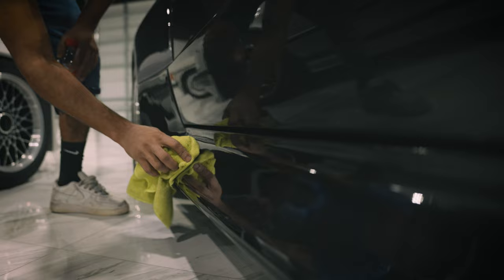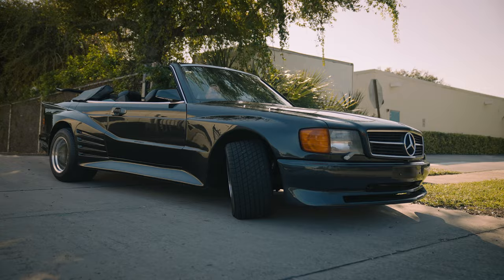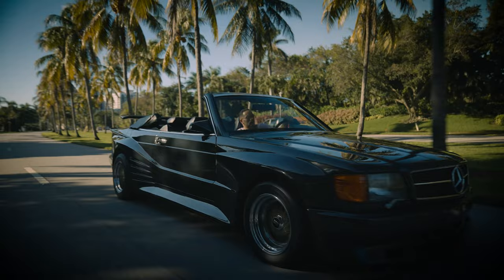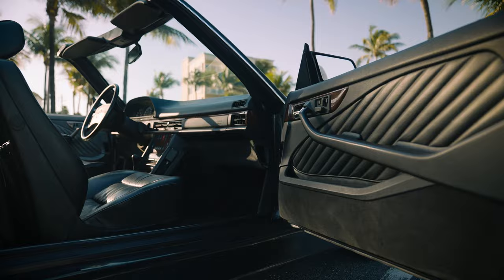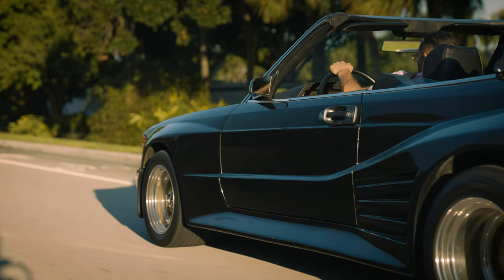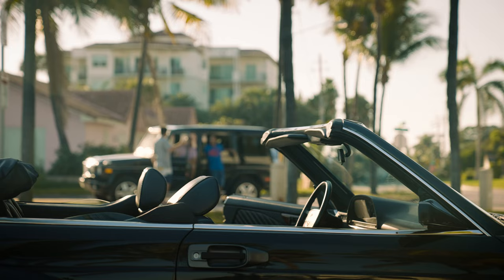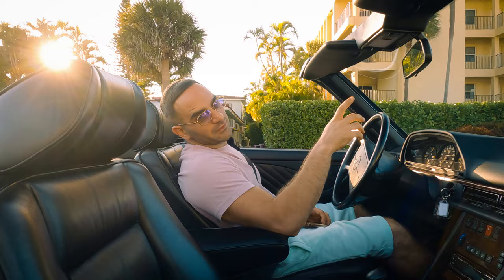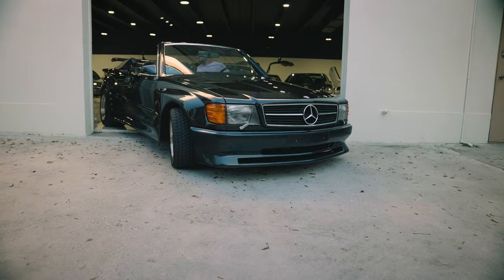Driving the C126 Koenig Specials 560 SEC "Sun King"!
We already covered our C126 Koenig Specials 560 SEC, but the Koenig Specials Sun King - the 560 SEC convertible - takes it one step further. Built with the help of German coachbuilder SGS Styling Garage, the 560 SEC Convertible Koenig is a true unicorn. There's not much info on exact numbers, but it's presumed to be only a handful. We are blessed to call this blau schawrz metallic paint code 199 Sun King our own, and to have another one on the way.